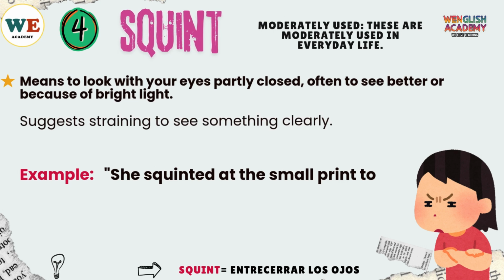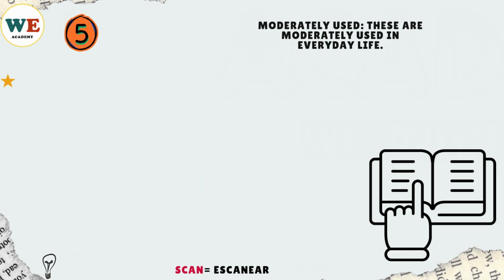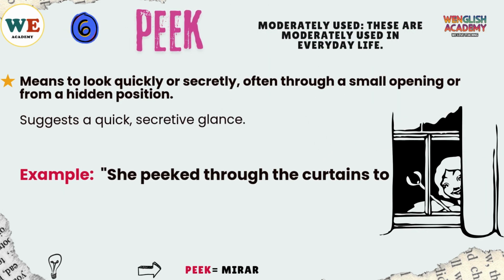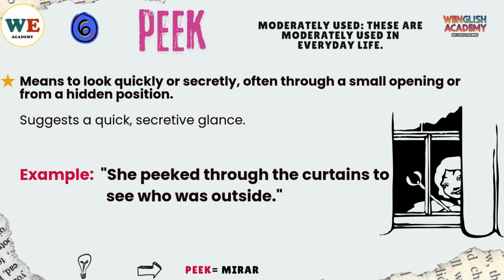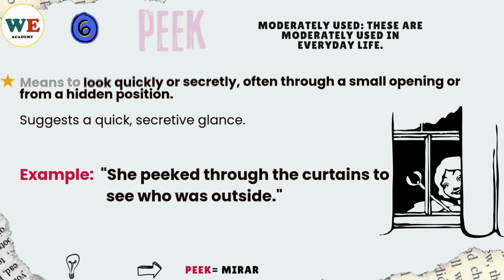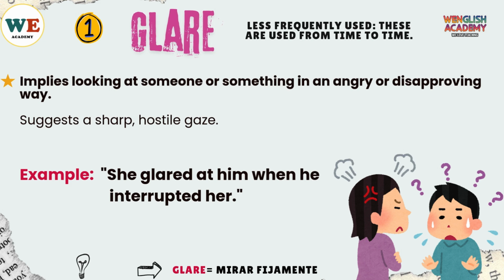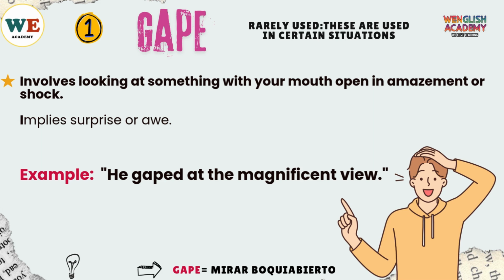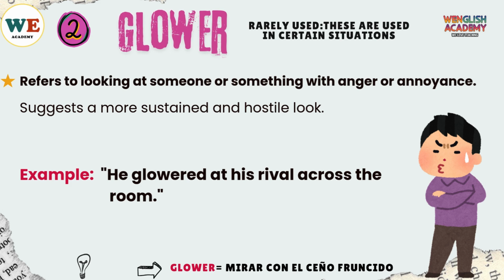Difference between LOOK/ SEE / WATCH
Aprende inglés gratis y bien explicado. Esta es una serie de videos con la cual aprenderás todo sobre gramática inglesa. Sigue clase a clase todos los pasos para cumplir con tus objetivos. También tendrás material de soporte gratuito.
Clases de Inglés enfoque conversacional 🗣️
Exámenes internacionales Cambridge
Cursos intensivos de verano 🔥
Todos los niveles desde A1 hasta C1 ✅
Grupos reducidos 👥
Clases online
Material de estudio incluido 📚
Contenido educativo en YouTube.
Siguenos:
Clasesingles Wenglishacademy
clasesingleswenglishacademy